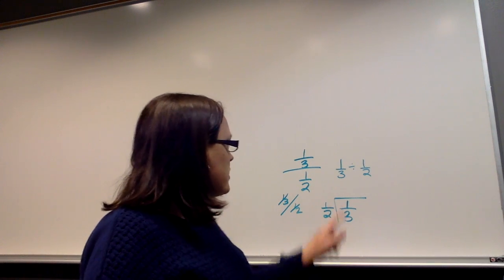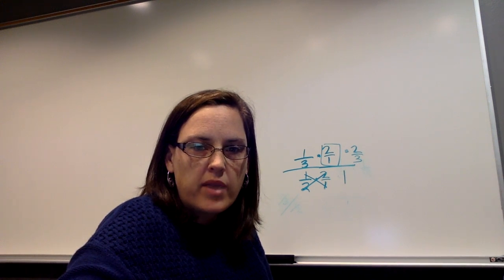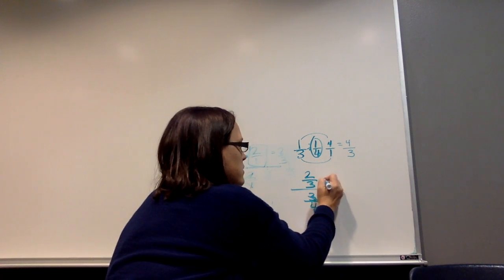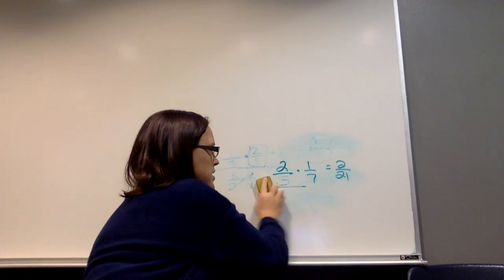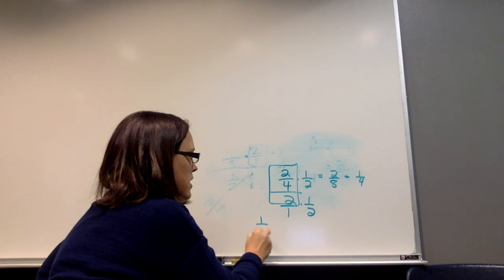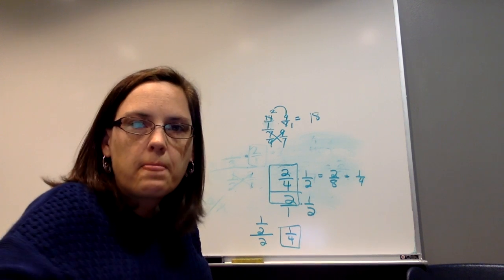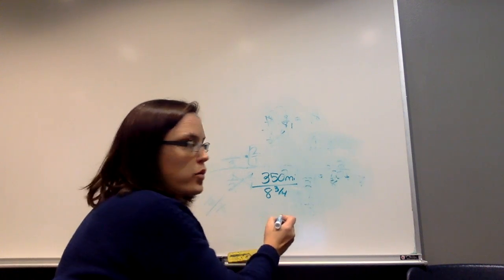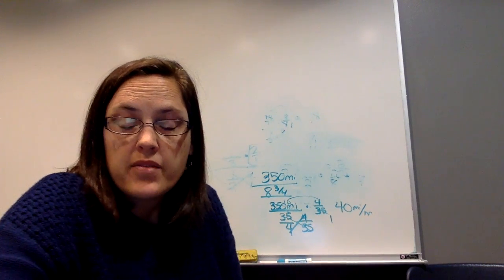Chapter 5: Lesson 3